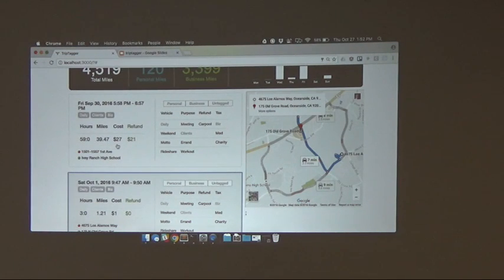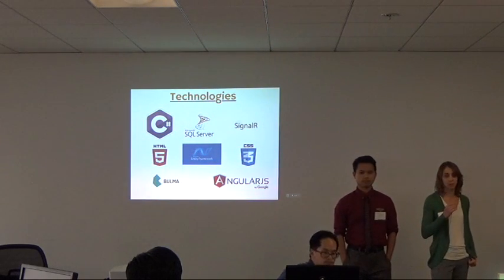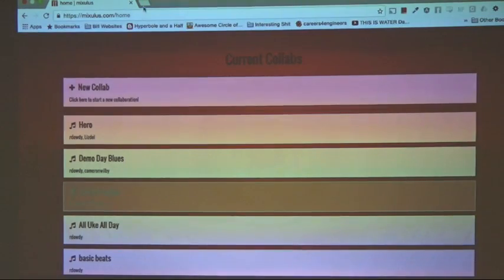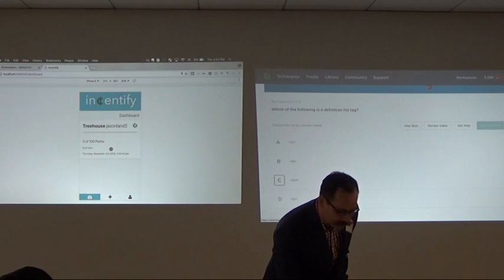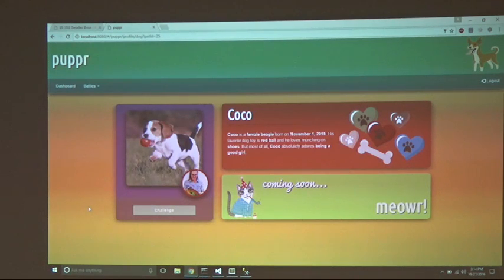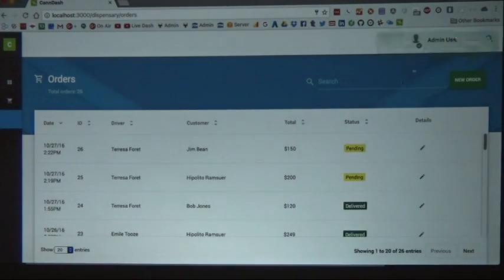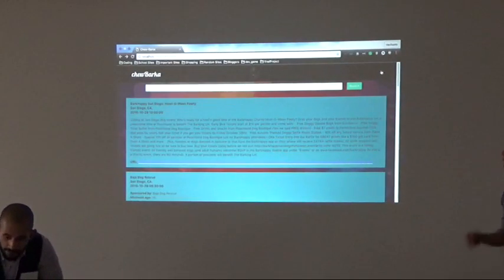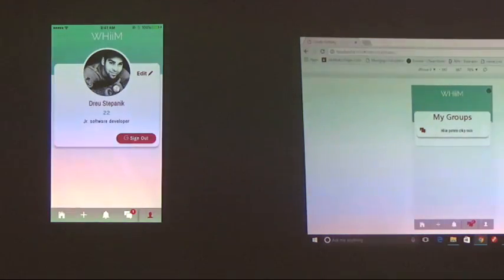Demo Day 5.0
We have the final projects of our students on display, after all their hard work and partnering with local entrepreneurs, they will present their web and mobile apps.

For those that are unable to attend, check back here during the meetup, as we will be livestreaming it as well and will provide the link here.

Timeline:

1:30pm: Presentations begin on the 11th floor, Suite 1125

3:30pm: Presentations end - Proceed down to the second floor, EvoNexus for our One Year Anniversary Party which will include food and beverages!

Projects:

1:30PM - 1:45PM TripTragger - Measuring your mileage so you don’t have to

1:45PM - 2:00PM Bunchkins: Online card game via web app

2:00PM - 2:15PM Mixulus: Collaborative music creation app

2:15PM - 2:30PM Incentify: Learning through financial incentives

2:30PM - 2:45PM Puppr: Hot or Not dog web app

2:45PM - 3:00PM Cann+Dash: A customer and sales order system management SaaS product for a niche industry in the medical dispensary delivery services.

3:15PM - 3:30PM Chewbarka: Managing dog’s health/documentation

3:45PM - 4:00PM Whiim: Location based activity finder

Come see what's possible and all the students have learned over the last 12 weeks. then hire them afterwards :)